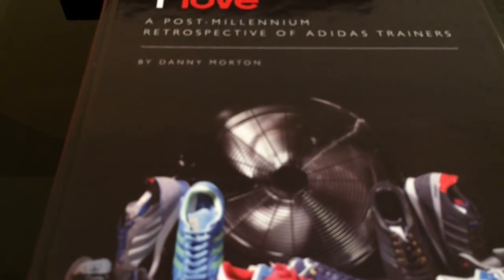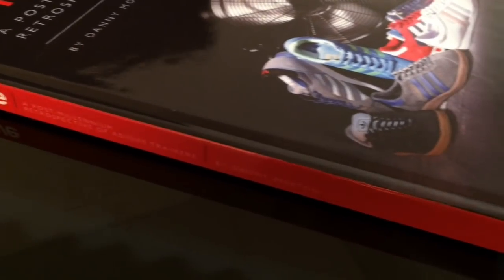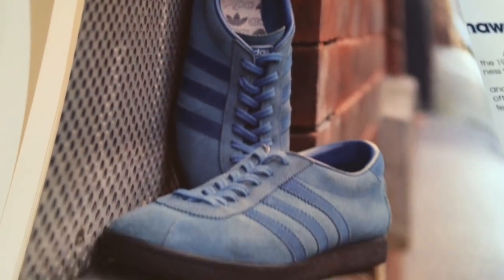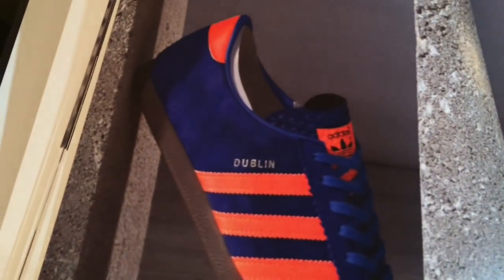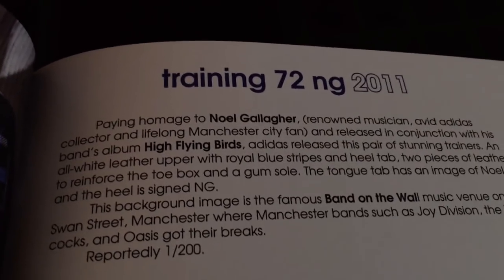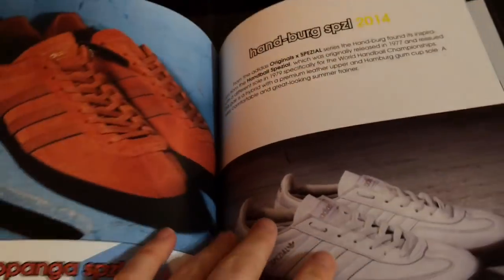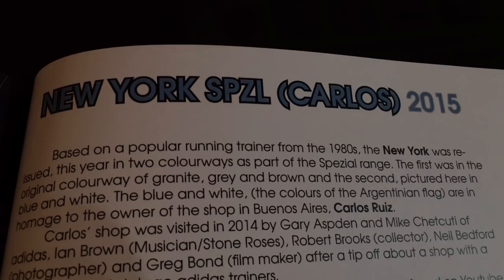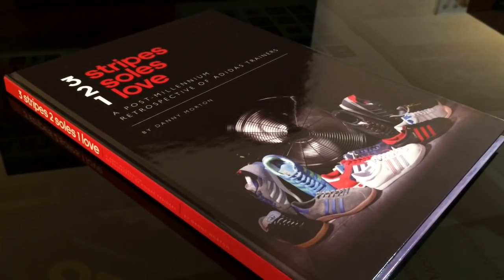3 Stripes 2 Soles 1 Love (Adidas book overview)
A look at this great book by Danny Morton aka adidasgrailhunter (instagram). 3stripes2soles1love.